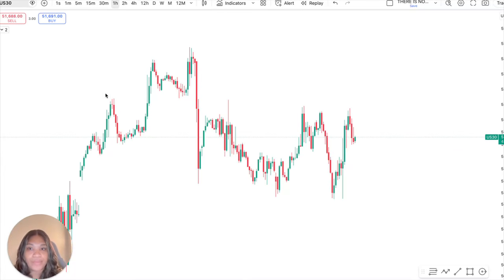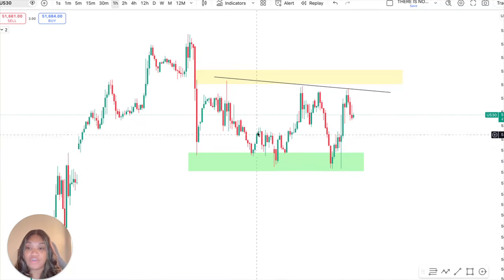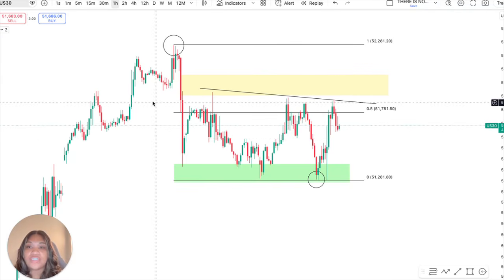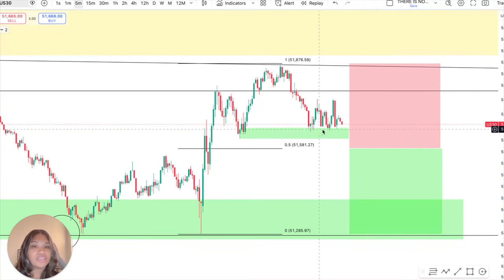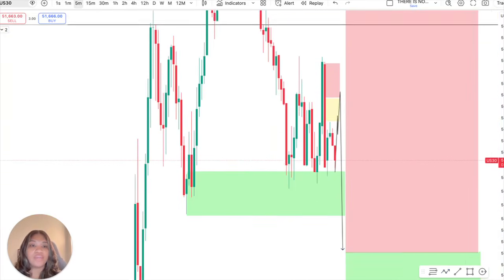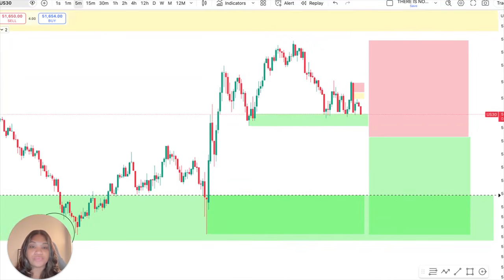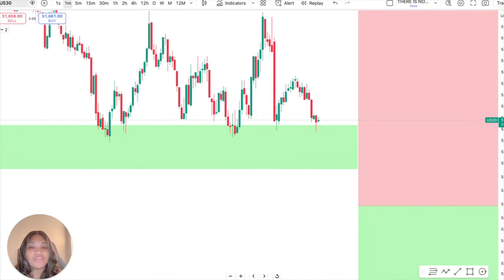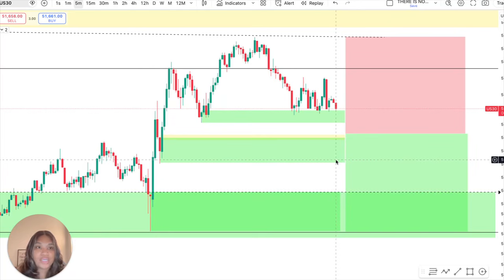Reading Charts Like a Pro | Part 9 Trading For Beginners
🚀 Beginner Trading Series

Welcome to the Beginner Trading Series.

This 10-part series was created for complete beginners who want to learn how trading works from the ground up.

⚠️ Start with Part 1 and follow the series in order through Part 10. Each lesson builds on the previous lesson, so skipping ahead may cause you to miss important concepts.

In this series, you’ll learn:

✅ Trading Basics
✅ How Price Moves
✅ Market Trends
✅ Risk Management
✅ Liquidity
✅ Order Blocks
✅ Fair Value Gaps (FVGs)
✅ Premium & Discount
✅ How to Build a Trade Setup

Our primary focus is US30, but the concepts taught throughout this series can be applied across multiple markets.